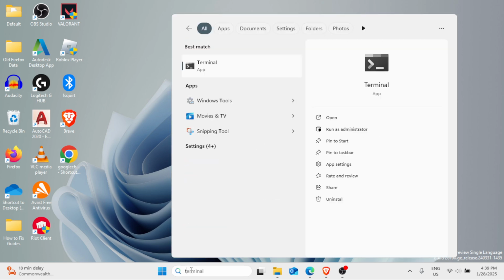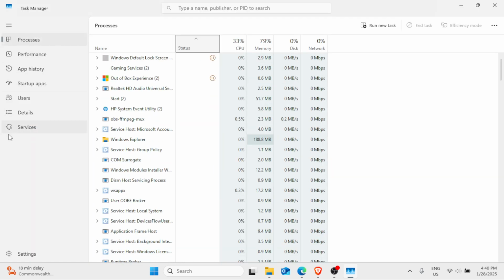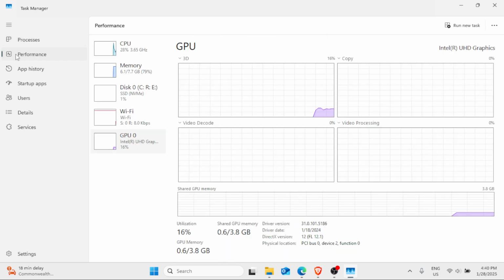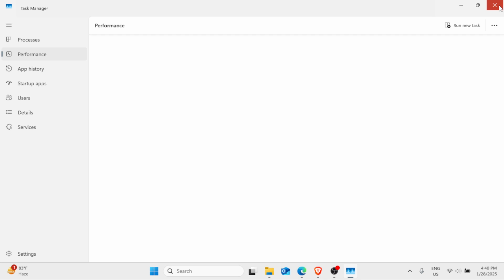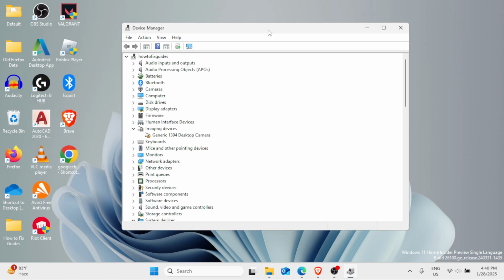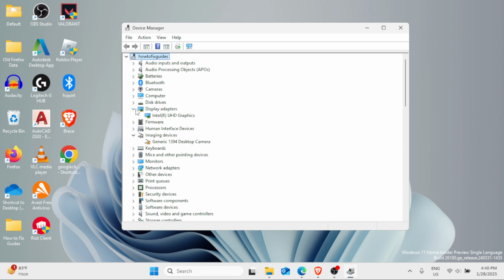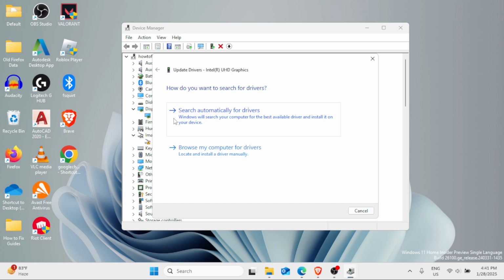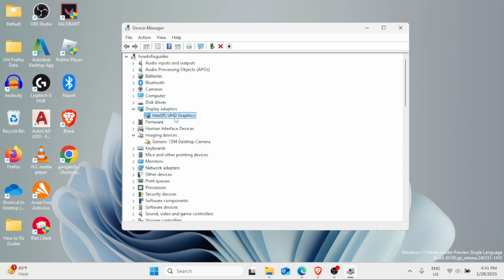How to Check Your Graphics Card in Windows -HELPFUL GUIDE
Want to check your graphics card in Windows?  Here’s a HELPFUL GUIDE to find out!
Follow these simple steps to quickly view your graphics card details.
No technical expertise required—just easy and clear instructions!
Watch now and check your graphics card in minutes!